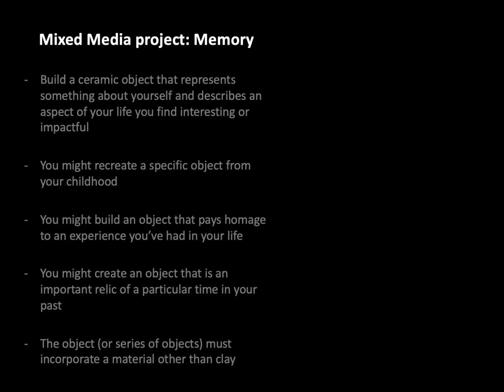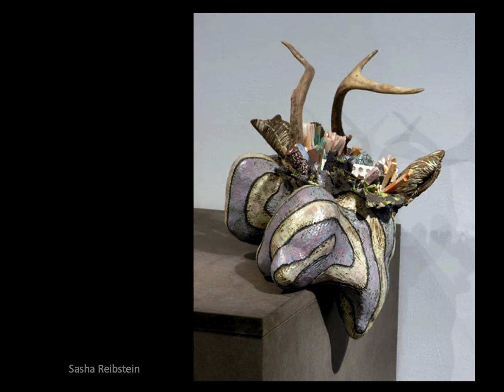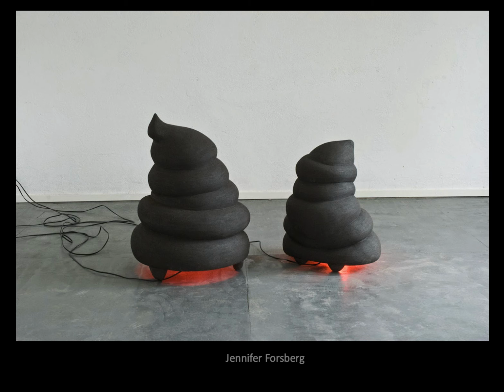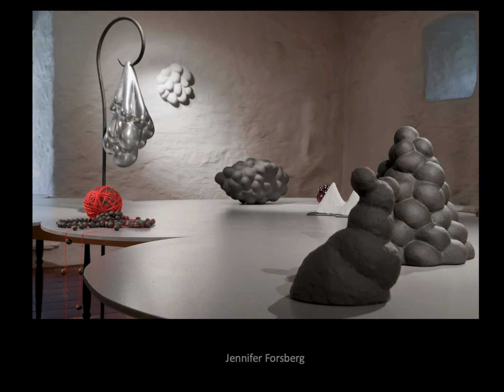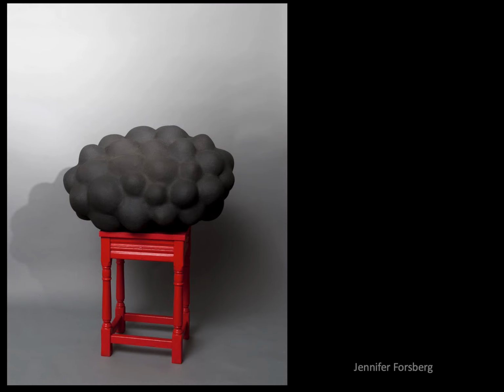Mixed Media project video - Fall 2020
Video that explains the Mixed Media project during Fall 2020 at IU Southeast Ceramics.